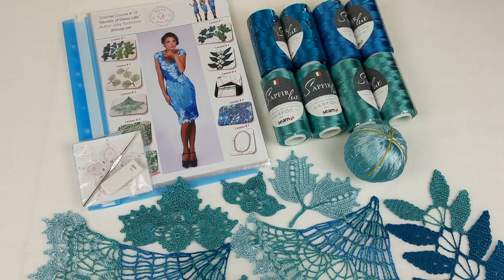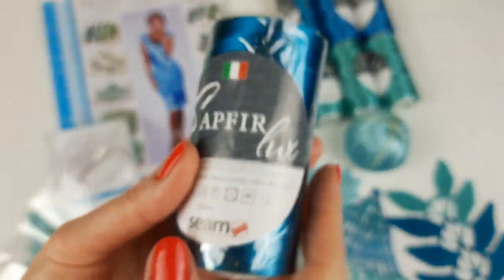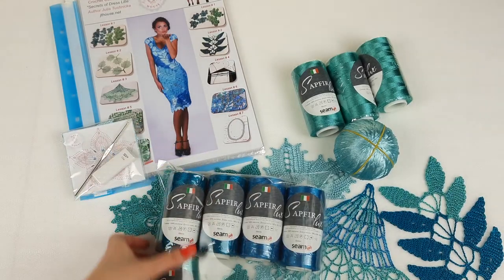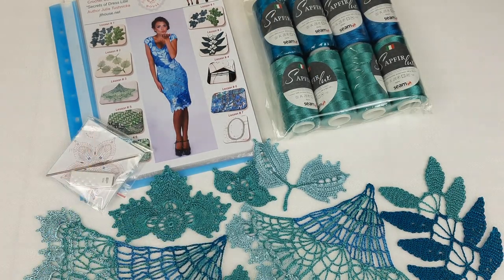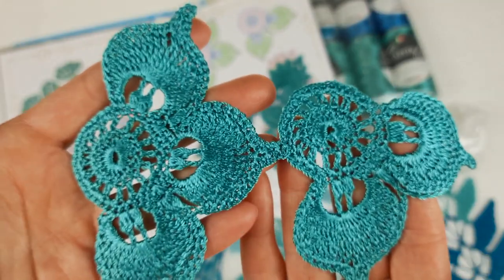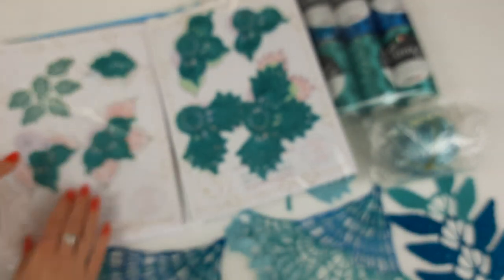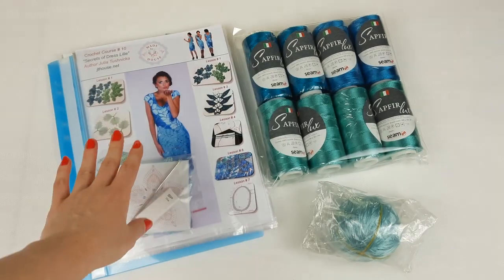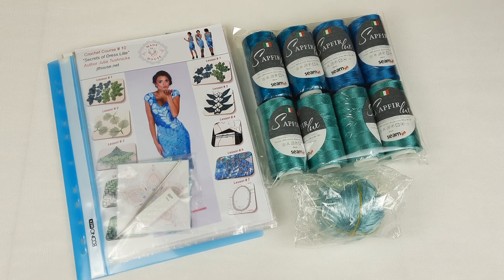Luxurious VIP Package for crochet course "Dress Lille" by JThouse